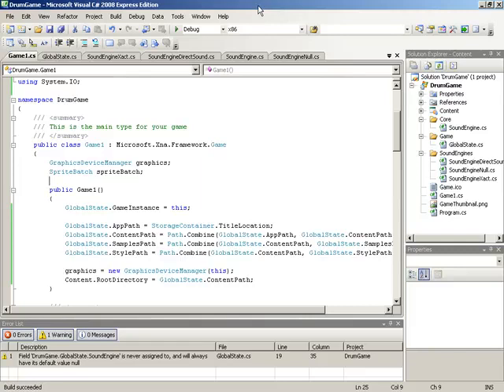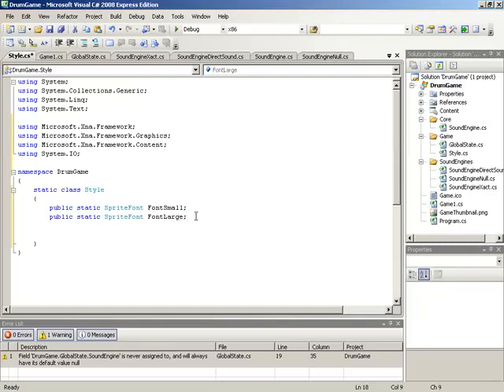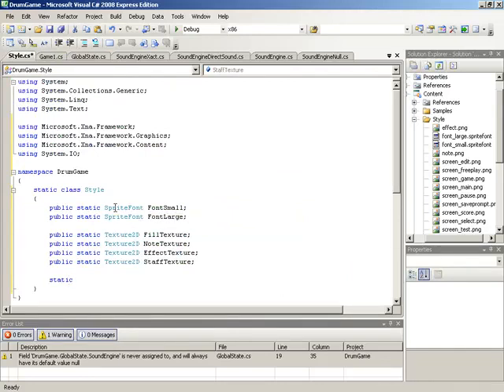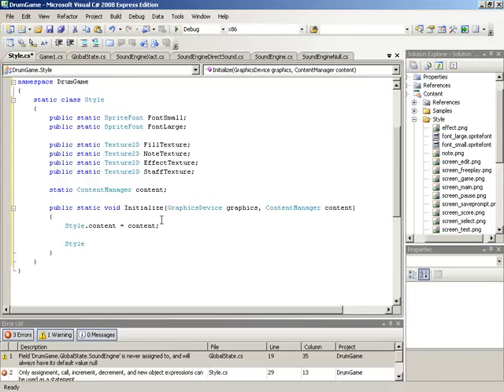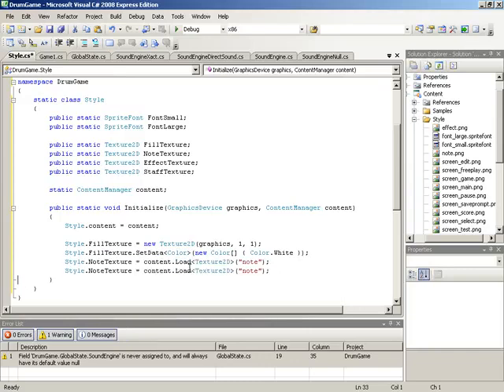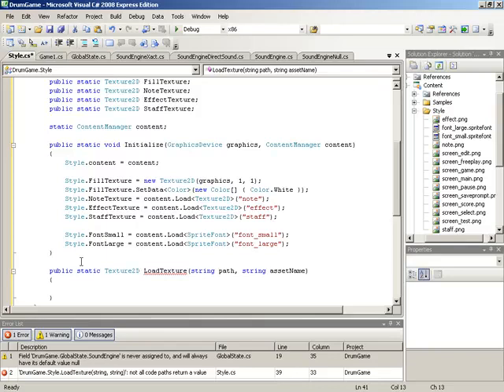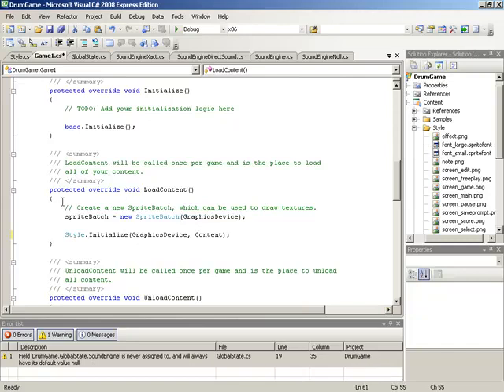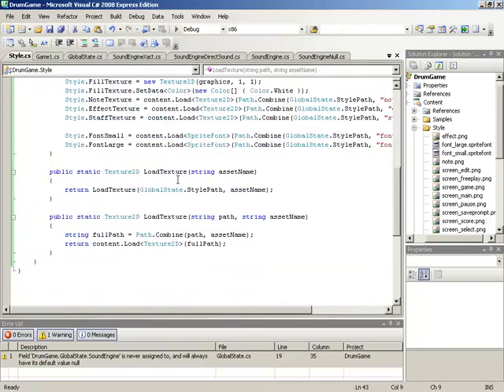🔴 Style Class • Drum Game (cf. Guitar Hero®) • XNA and C# Game Development • MonoGame • (Pt. 13)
Learn XNA (MonoGame) C# Programming - Drum Game (cf. Guitar Hero® / Rock Band®) - Style Class.

In this video, we code the style class, which will handle the "skin" information of our game, its textures, and other visual aspects.